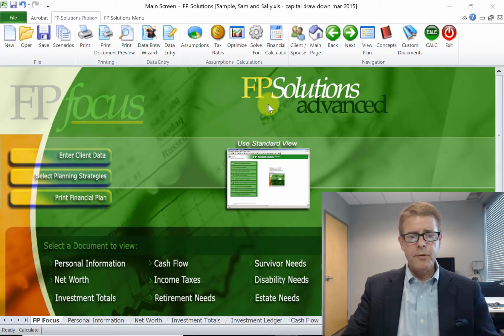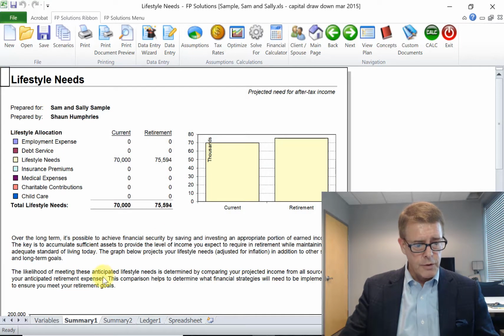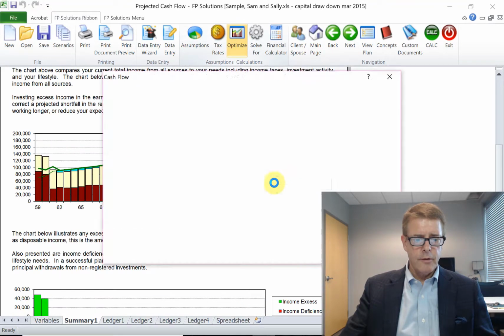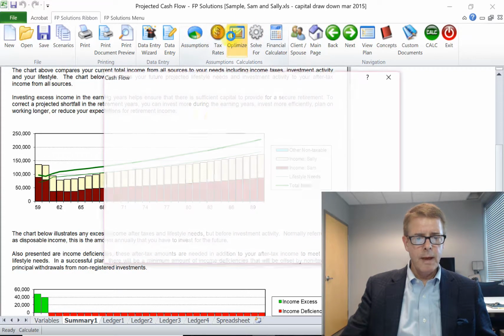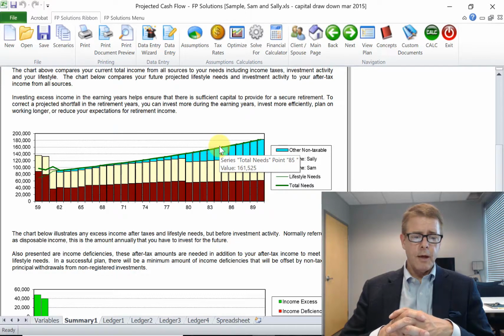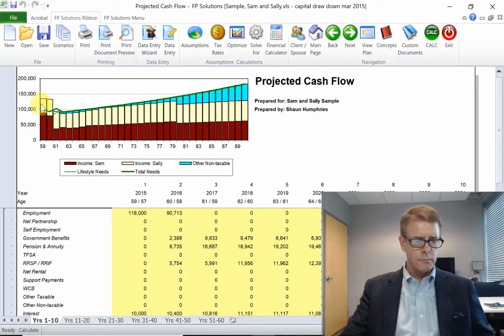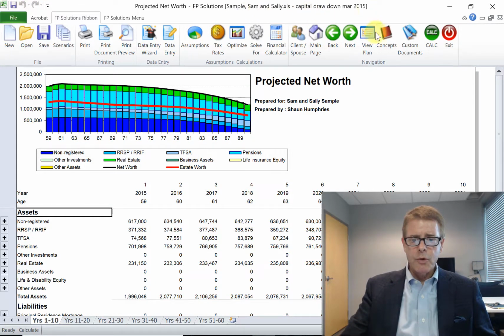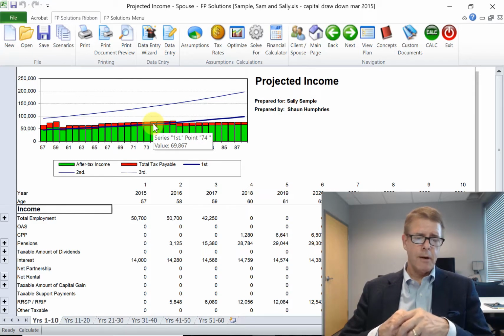Computer Modeling for Retirement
In this video, we review computer modeling software that can be used for retirement income planning.

Planning out retirement income and modeling the future is not an easy process unless you have the software tools to do it.